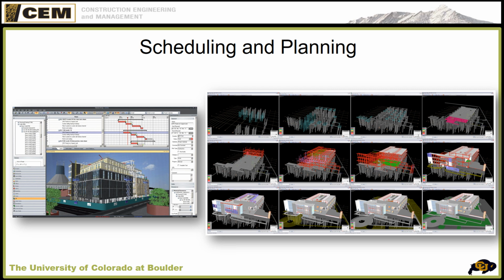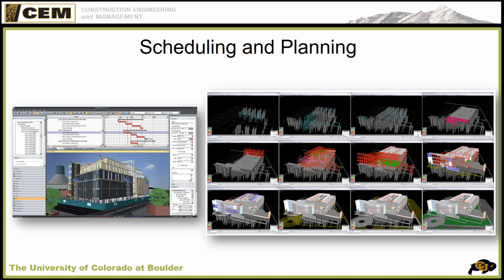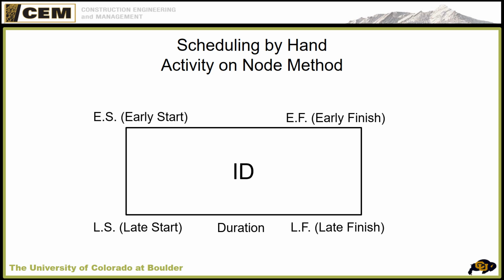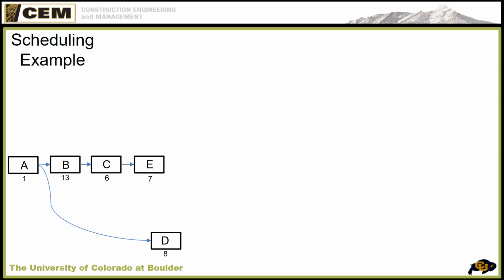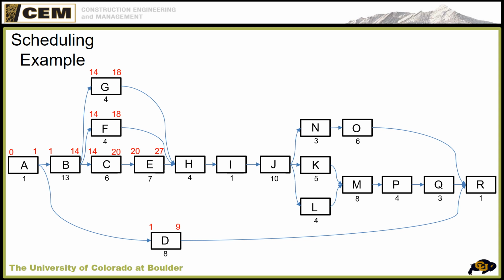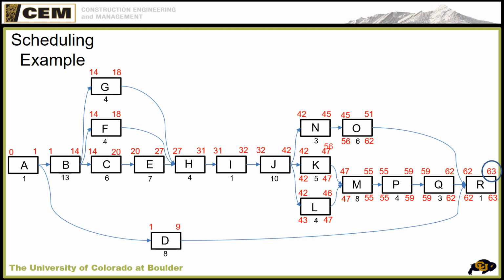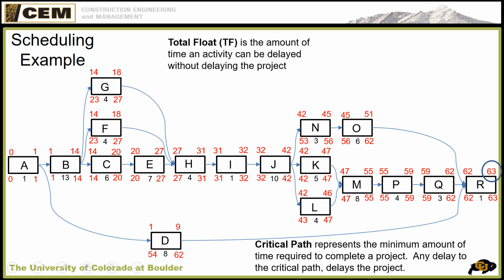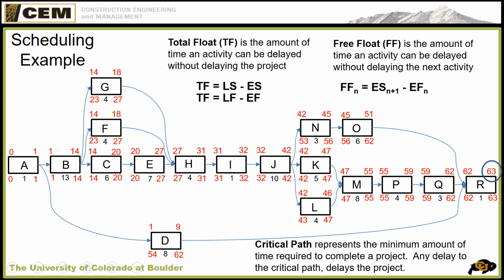CVEN 3246 - Lesson 8 Scheduling